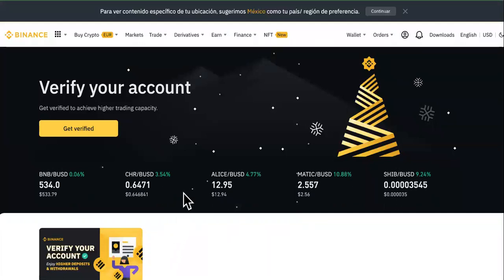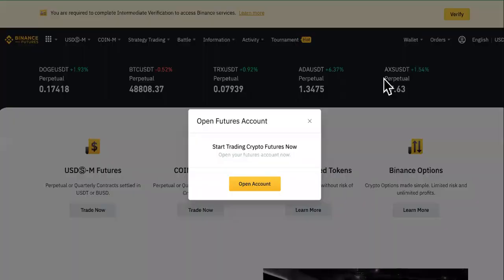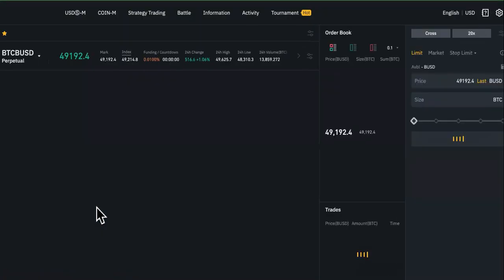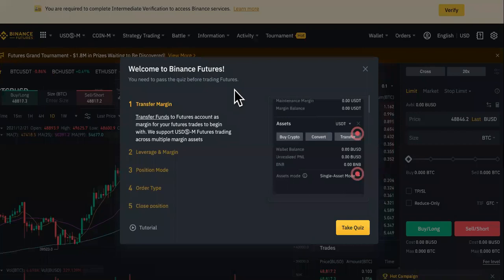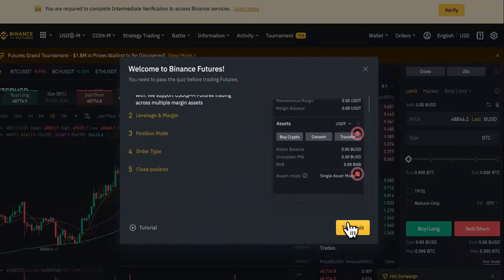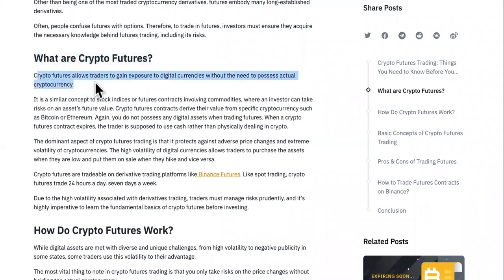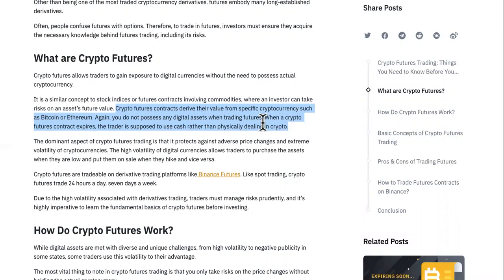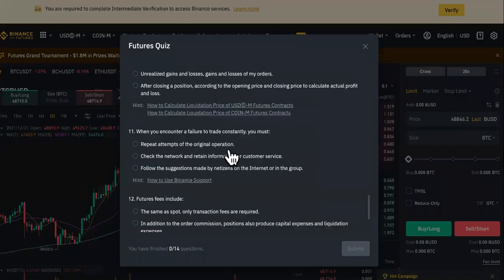100x Gains With FUTURES ACCOUNTS On Binance! FOLLOW THIS EASY TUTORIAL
Trade With Your Futures Account OR Text " DROP SERVICE " To For Instant Access To The Mastermind + Godfather Of Drop Servicing Course.